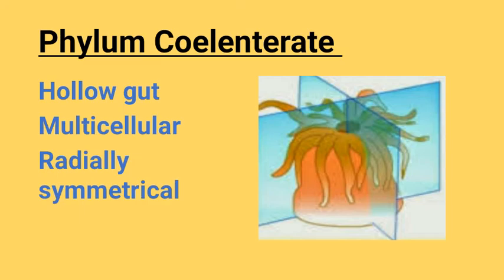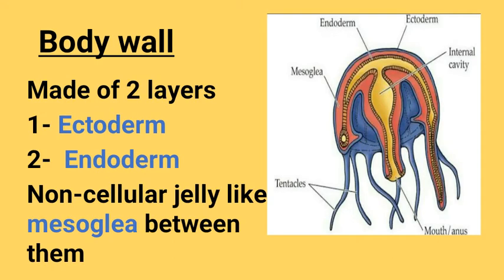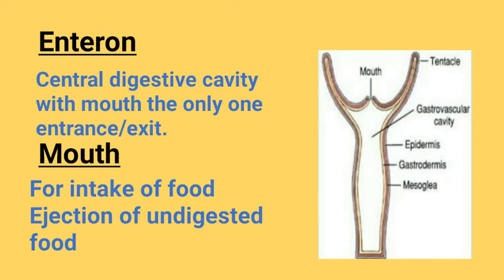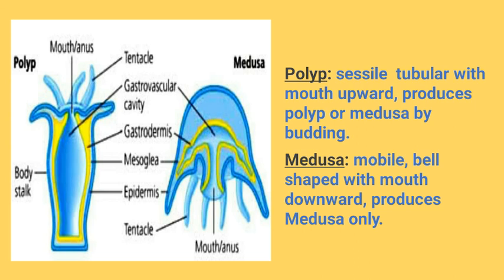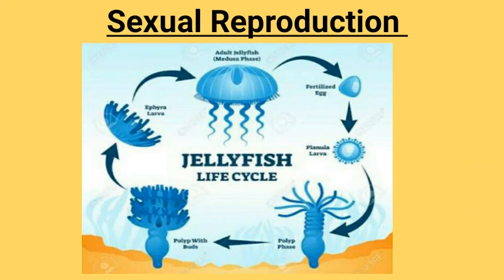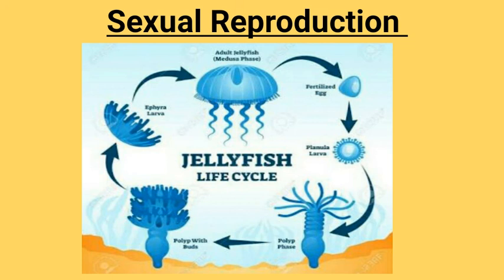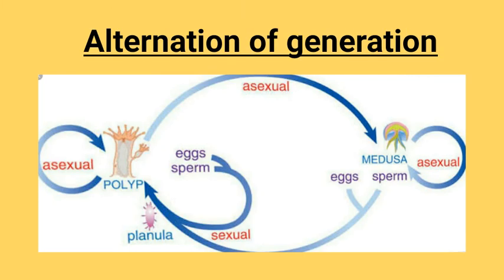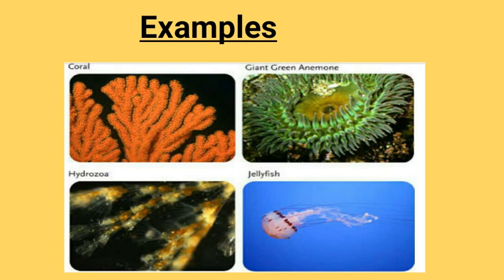Characteristics of Phylum Coelenterate